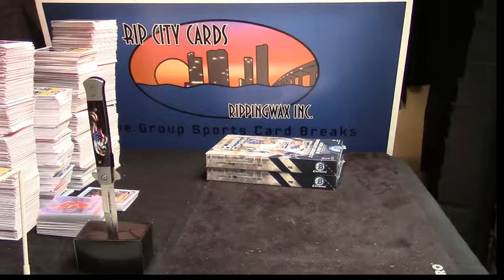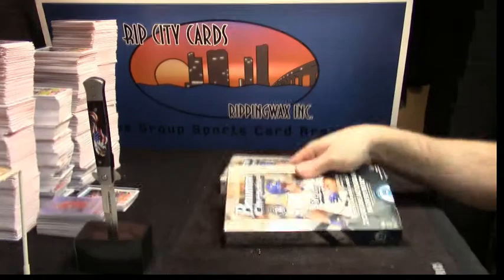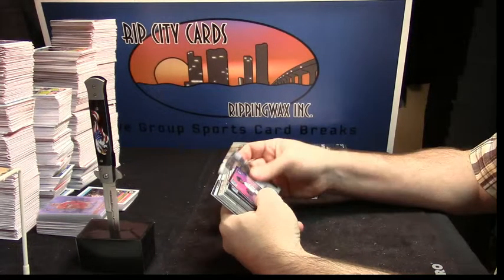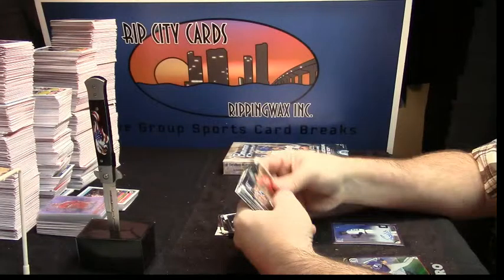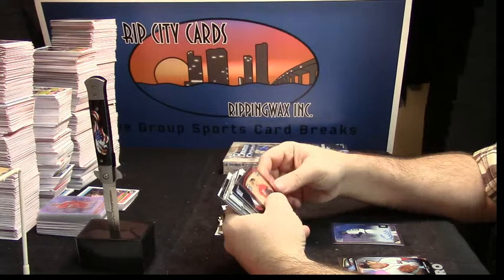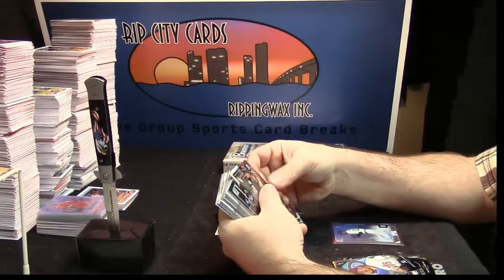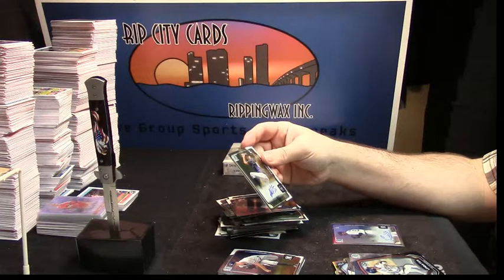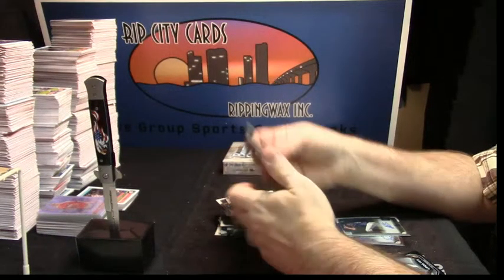2015 Bowman hobby beens 3